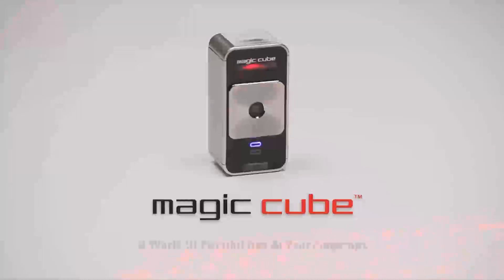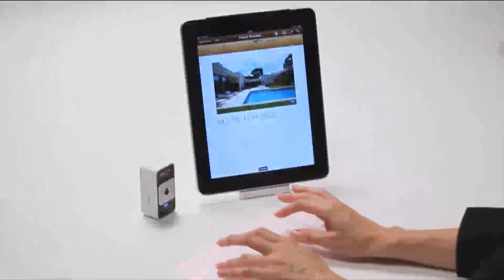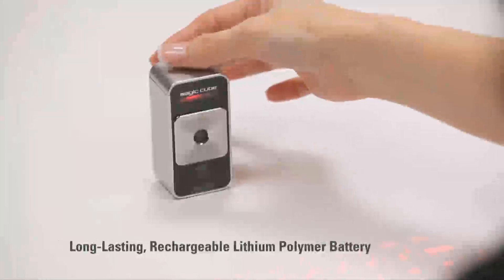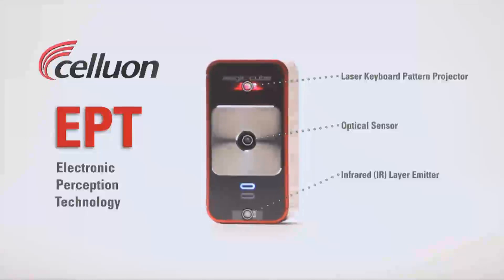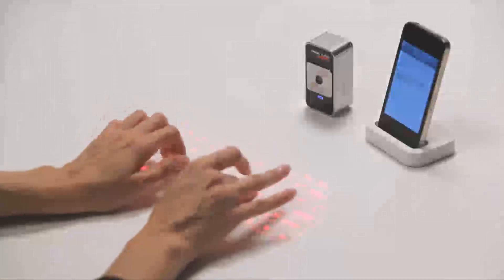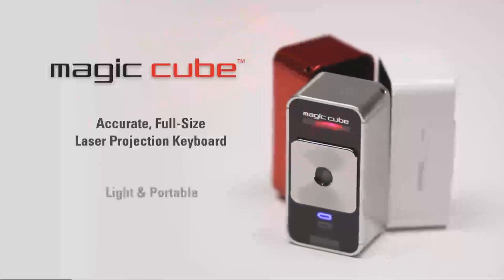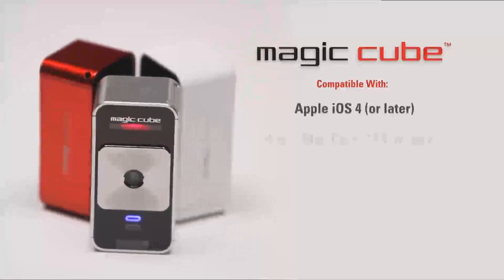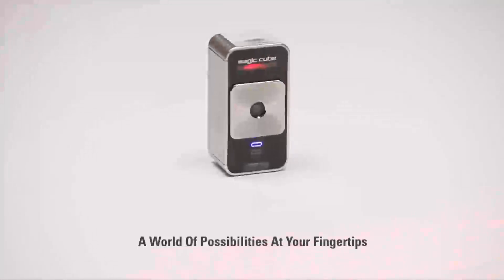Celluon Magic Cube - World's only virtual projection keyboard and multi-touch mouse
Magic Cube by Celluon is a revolutionary and patented mobile input device. It's a virtual laser keyboard that doubles as a multi-touch mouse in one easy-to-use product. It works with Apple iOS 4 and Mac OS X, Android, all Windows platform via USB/Bluetooth (HID). This bad boy will turn heads everywhere you go - simply pair Magic Cube to any mobile device using Bluetooth (HID) and you're good to go! Happy typing!